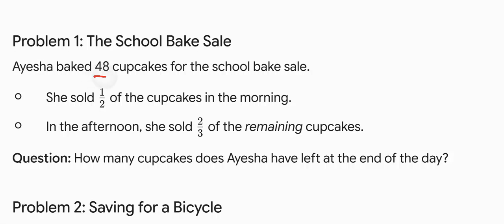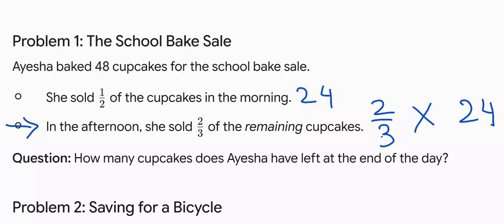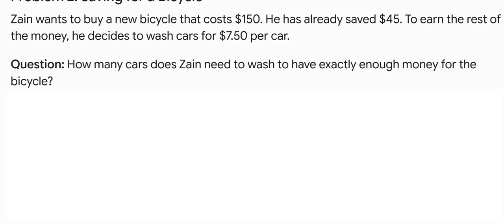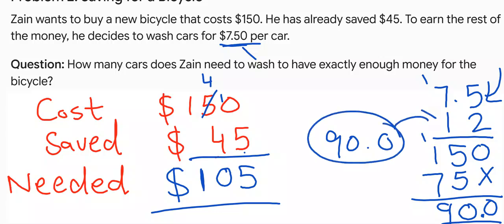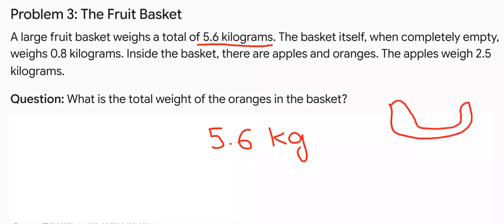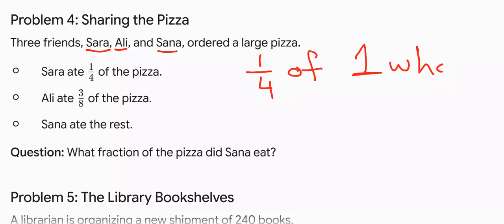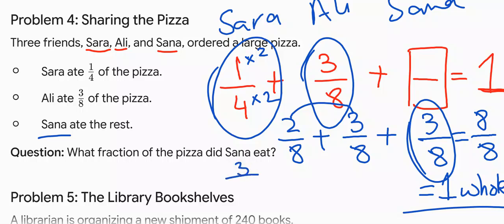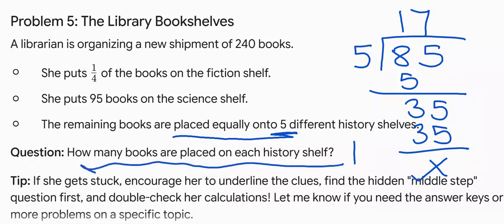How to solve word problems in Math?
Is your child struggling with math word problems? You are not alone! Word problems can be really confusing for kids because they have to figure out what the question is actually asking.

In this video, I will show you how to solve 5 tricky math word problems step-by-step. These are the exact types of multi-step problems kids see in 4th grade, 5th grade, and 6th grade math homework.

We will break them down using easy words so your child can understand exactly when to add, subtract, multiply, or divide. This is perfect summer math practice to keep your child's brain sharp and get them ready for the next school year!

Grab a piece of paper and a pencil, pause the video, and let's solve them together!

👉 What you will learn in this video:

How to find "clue words" in a math question.

How to solve long math problems with more than one step.

Easy tricks to help your child with fractions and big numbers.